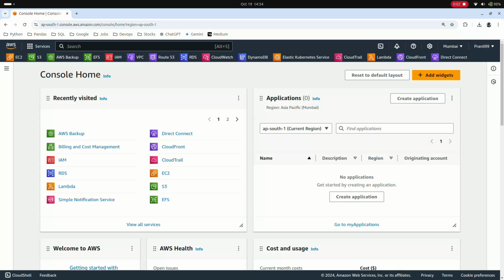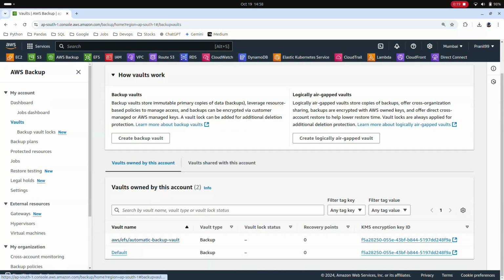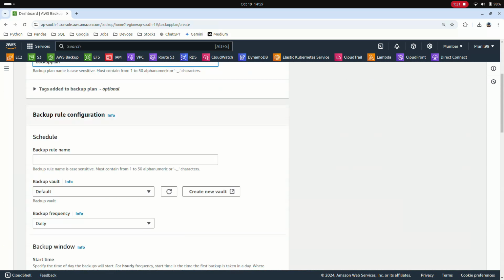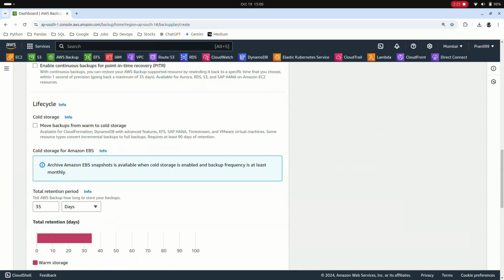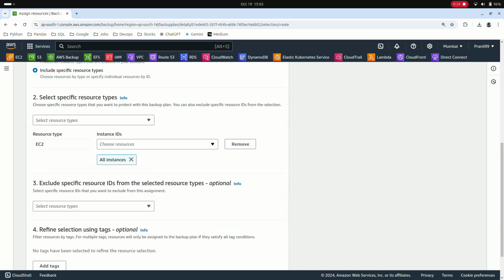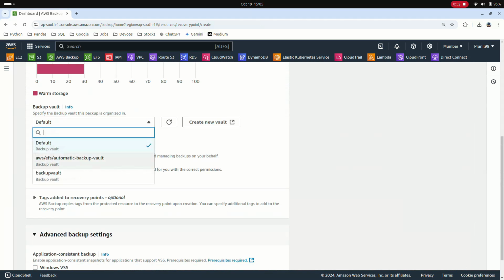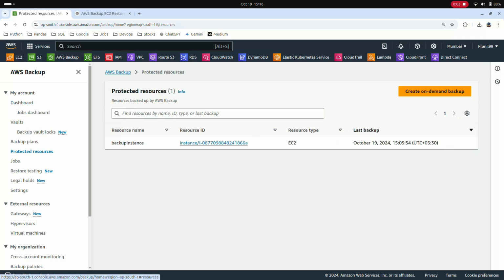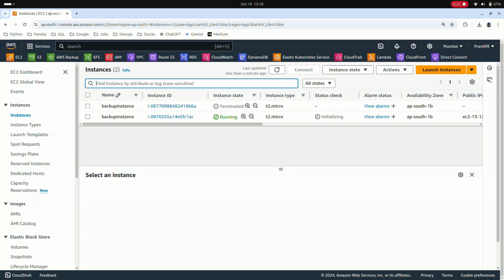AWS Backup Tutorial: Complete Guide to Backup and Restore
In this video, I will walk you through the complete process of setting up and using the AWS Backup service to protect your data in the cloud. You'll learn how to create a Backup Vault, set up a Backup Plan, assign resources to the plan, perform an on-demand backup, and restore that backup step by step. This tutorial is perfect for anyone looking to enhance their skills in AWS Backup and understand how to automate and manage data protection effectively.

What You'll Learn:
🔷 How to create an AWS Backup Vault.
🔷 How to set up a Backup Plan and assign resources to it.
🔷 How to perform an on-demand backup for an EC2 instance.
🔷 How to restore an EC2 instance from a backup.
🔷 Best practices for managing backups in AWS.

I'd love to hear your thoughts on the video.